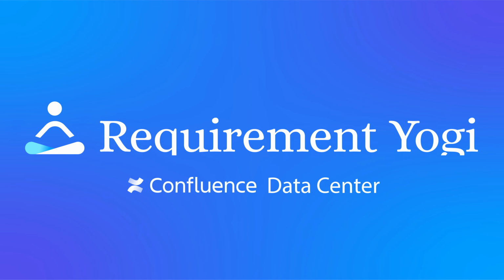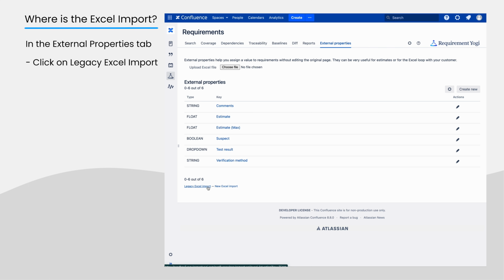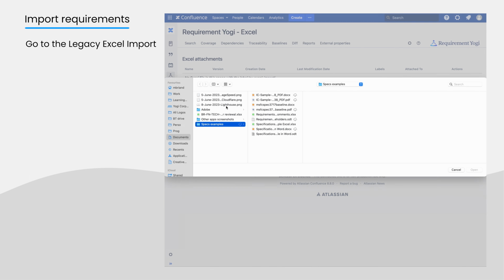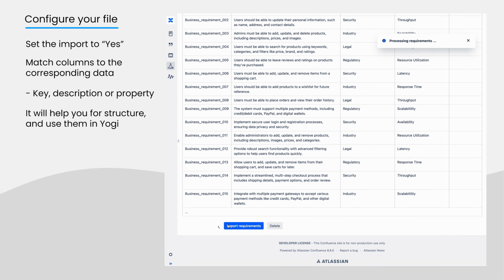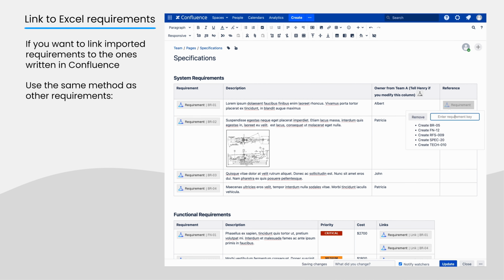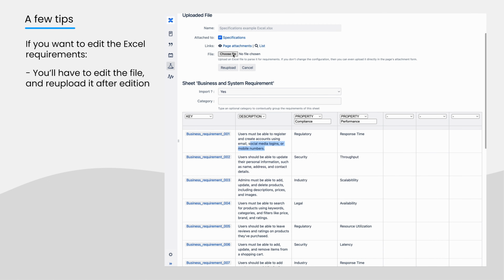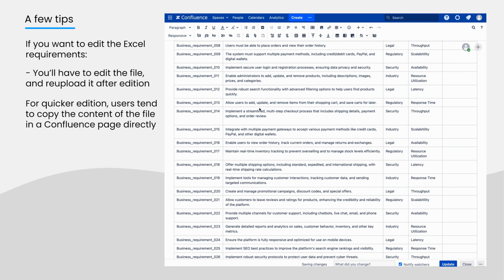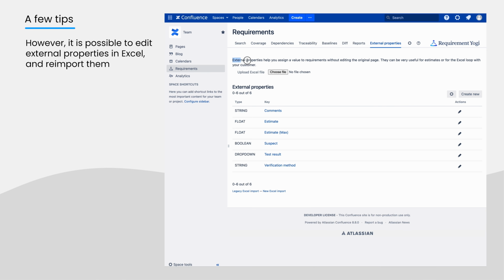Import your requirements from Excel - Requirement Yogi Data Center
Requirement Yogi is a requirements management tool to help you efficiently write specifications, and track the progress of your projects.

In this video, we will show you how to import your requirements from Excel files. This feature will allow you to reference those requirements, and see them in the search and Traceability. It will not import the file as a page, so you won't be able to modify requirements directly in Confluence.

This is the tenth tutorial of a series designed for users who want to become proficient in using Requirement Yogi for Confluence Data Center.

If you do not know on which hosting you are, find out

🚀 Tips & Tutorials: How to use Requirement Yogi on Data Center

Chapters
00:00 Intro
00:20 The Excel Import tab
00:43 How to import requirements
00:59 Configure your file
01:14 See Excel requirements in the search?
01:29 Link to Excel Requirements
01:50 A few tips
02:27 Outro